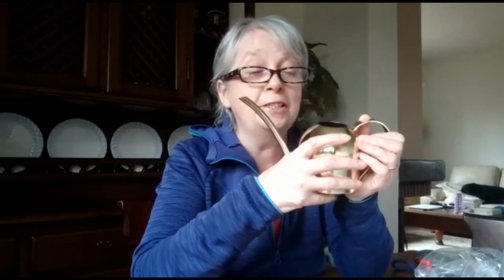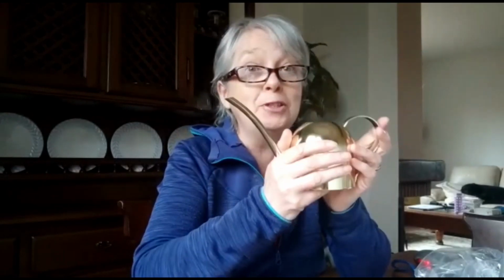THE ENTHUSIASTIC GARDENER'S CHRISTMAS VILLAGE / OPENING OUR CHRISTMAS PRESENTS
This is a special Christmas collaboration with my good friend Janette Jensen who has a YouTube gardening channel called:  "The Enthusiastic Gardener". We sent each other gifts which we will be opening live and also you will have a chance to see her wonderful Christmas village. She has created a little winter wonderland set to music - truly beautiful.
Janette is a lovely person, totally passionate about what she does, never one to do things by half. I always click on her videos as soon as she uploads one - she has a great sense of humour  and her videos always put me in a good mood for the rest of the day. We have become great friends over the last few months, so thank you Janette and your channel The Enthusiastic Gardener for this opportunity to share a little Christmas spirit together.
So head over to her channel now to catch my first ever gardening tour. The link is

Hello, my name is Una and this is Granny’s Garden and I would love to share some tips and advice gained from years of experience with fellow gardening enthusiasts. So please join me every Friday on my journey to create and recover a very neglected garden.